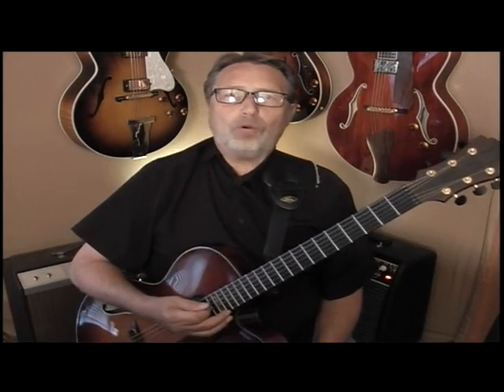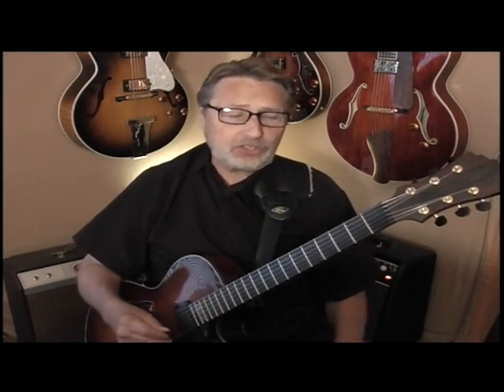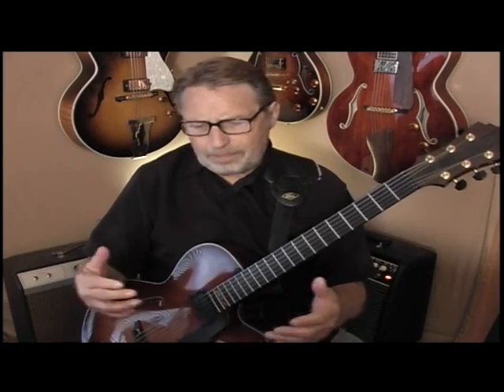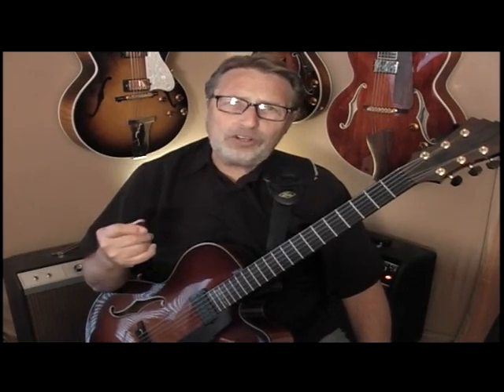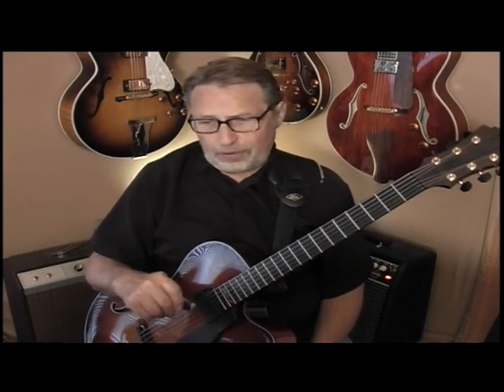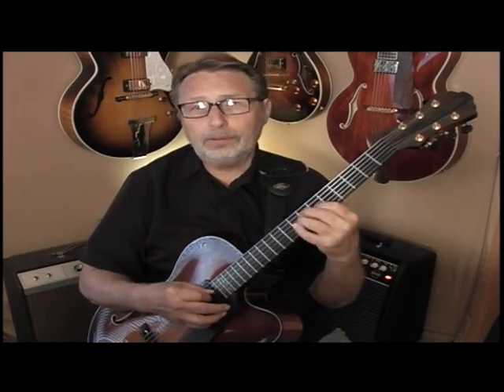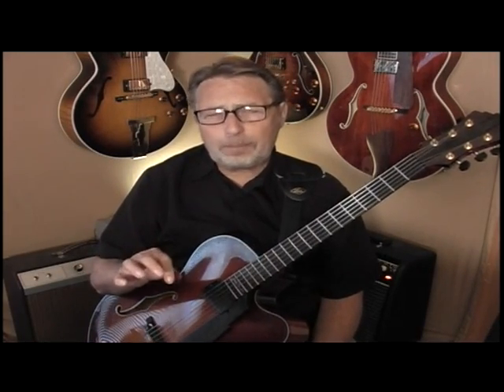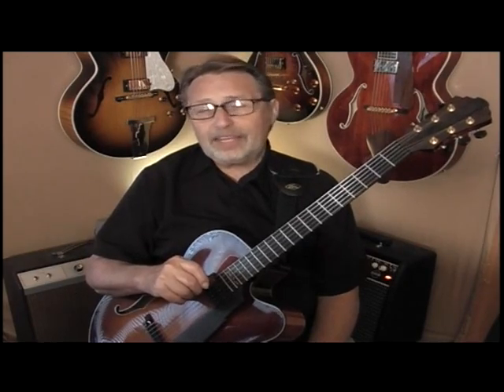Youd Be So Nice To Come Home To, Guitar Solo Lesson Demo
In this solo for this jazz standard Rich uses phrases that when put in your tool belt are suitable for other songs as well. Some soloing tricks are used that sound tough but are very doable plus some cool sounding arpeggios set this solo apart.  The key to mastering improv for a solo over the changes to any tune is to get some workable ideas that can then be reorganized to make your own solo.  This crafted solo will do that and build your chops as well. 35 minute video with PDF music in tab and notation plus a practice / performance track help you master this solo